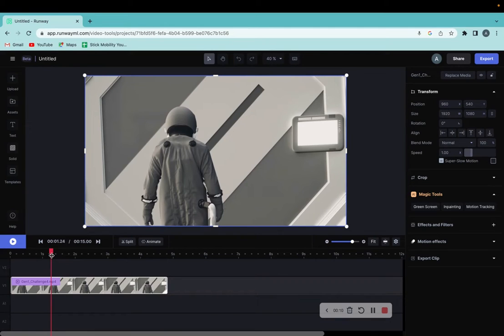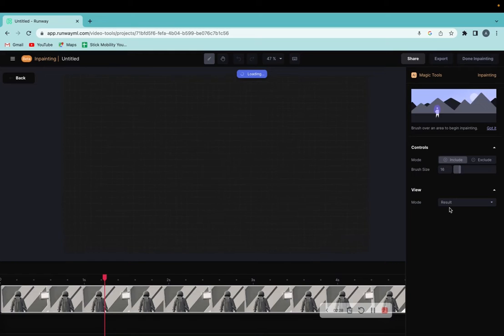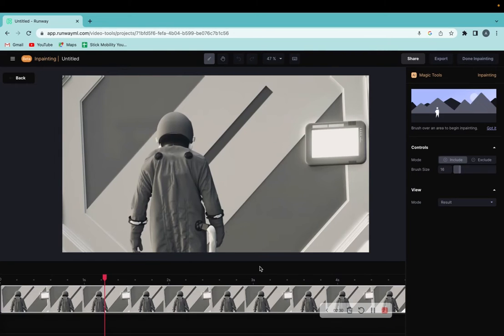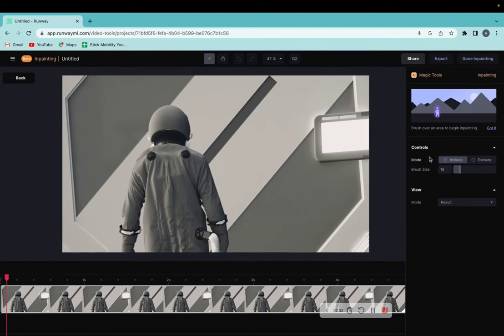How To Remove Objects From Your Video On RunwayML (AI Video Editing Tutorial)